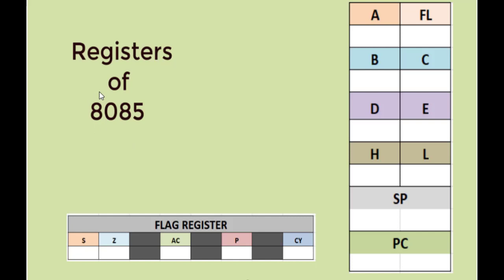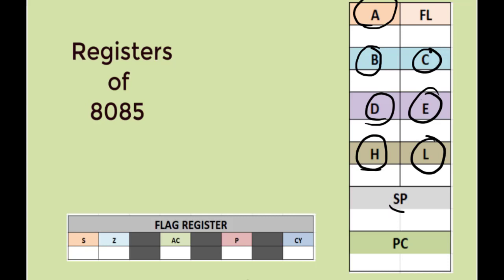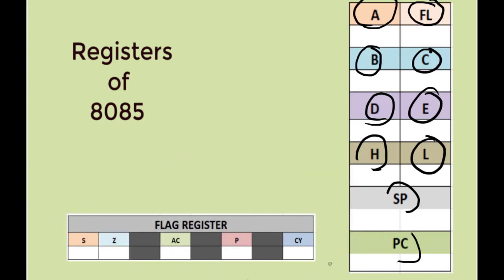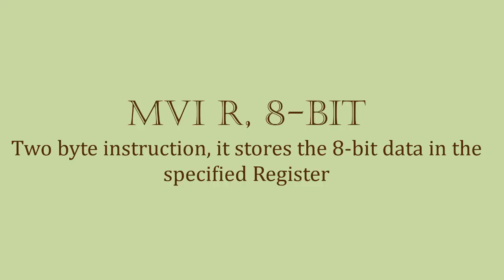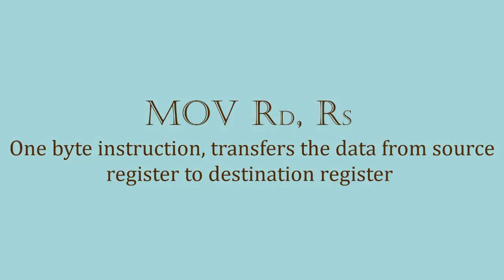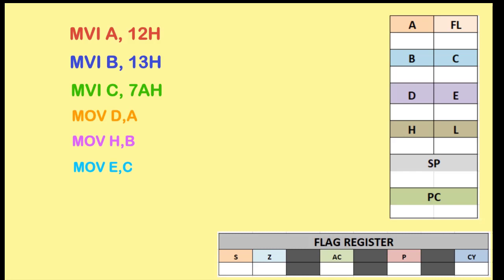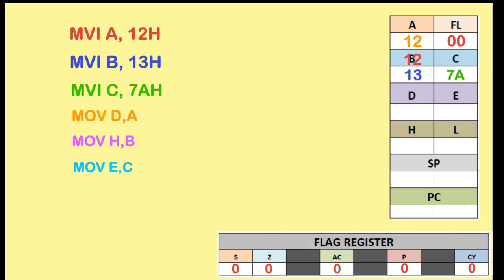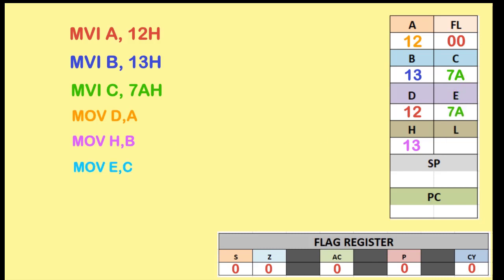Data Trasfer Instruction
Explaination of 8085 instructions using animations

MVI and MOV are explained in this video